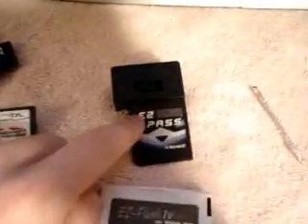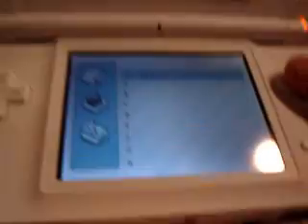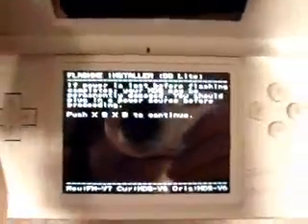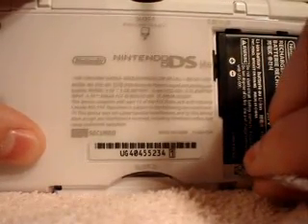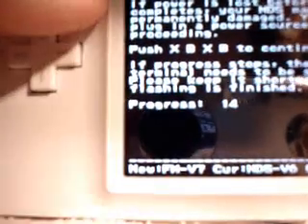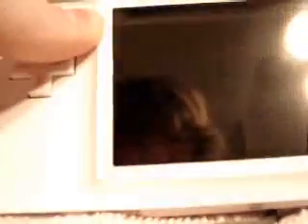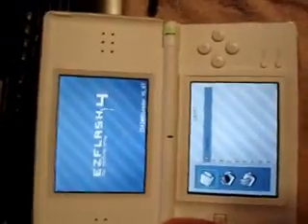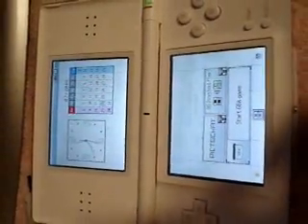Flashme with DS Lite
Flashing a DS with Flashme v7.